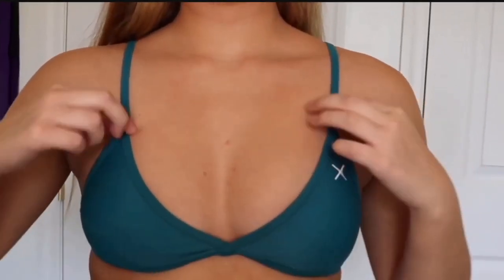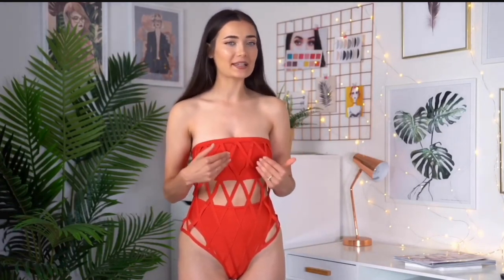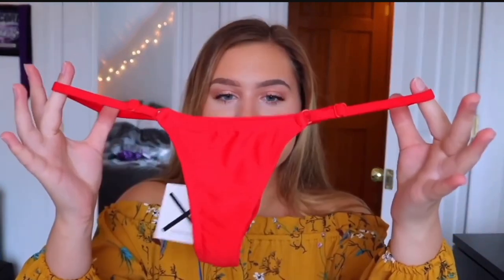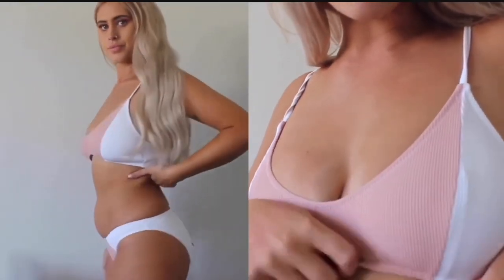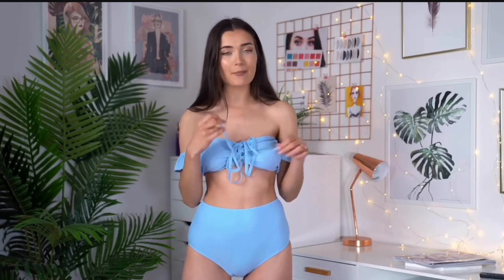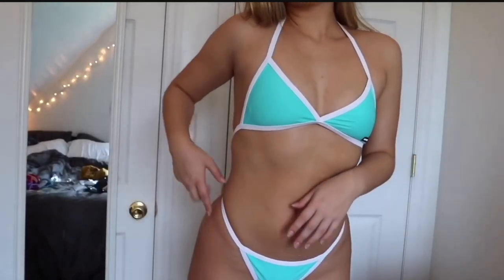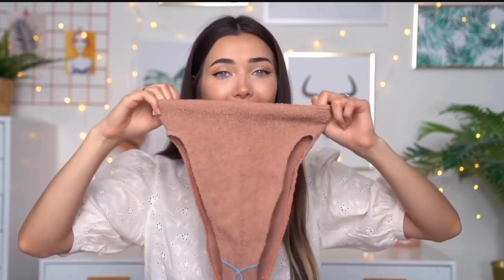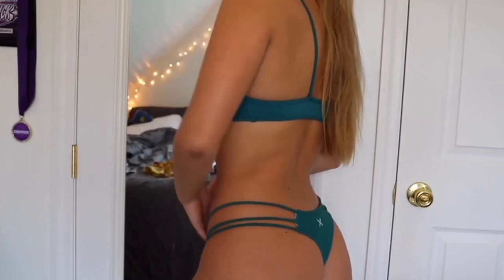Bikini Try on Haul 2023